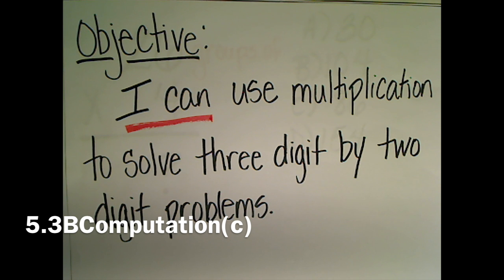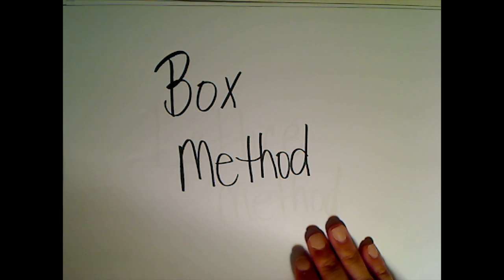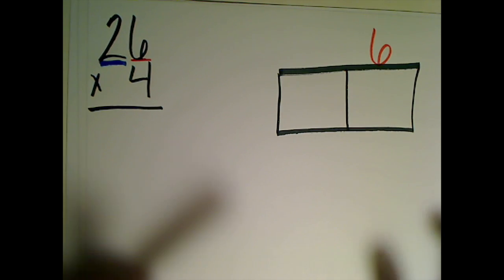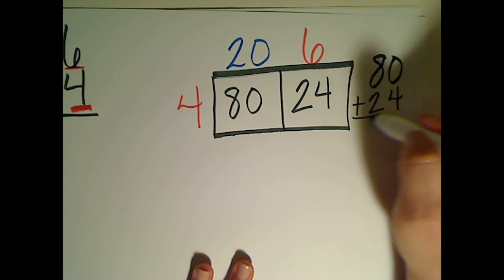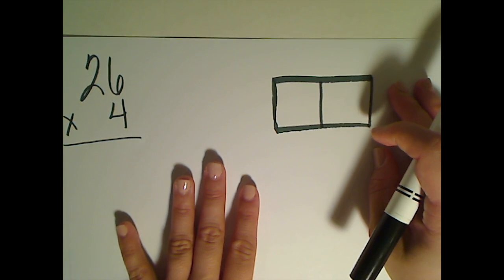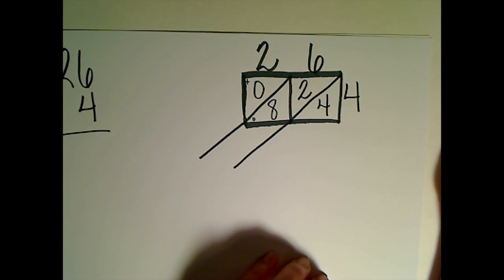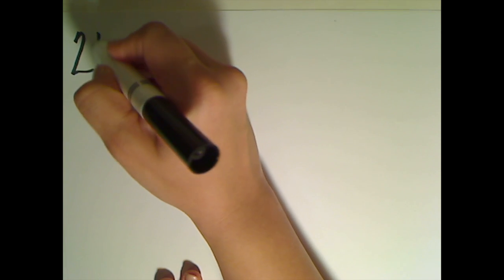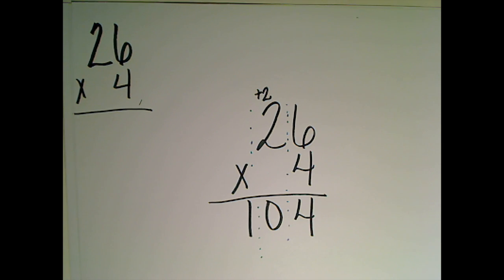5.3BComputation(c)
This video is about 5.3BComputation(c)